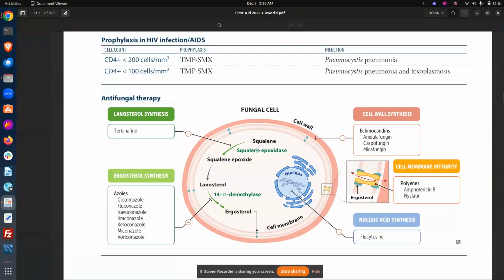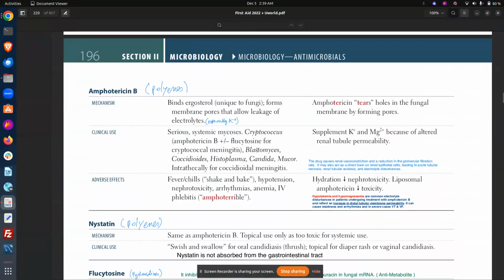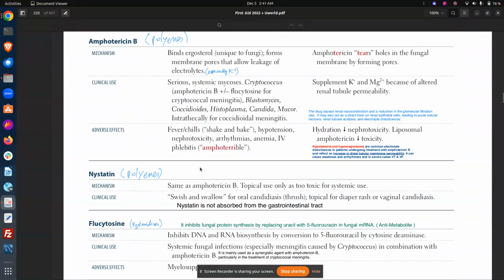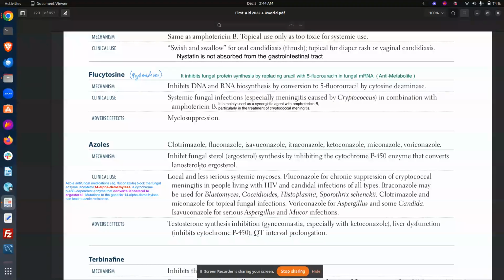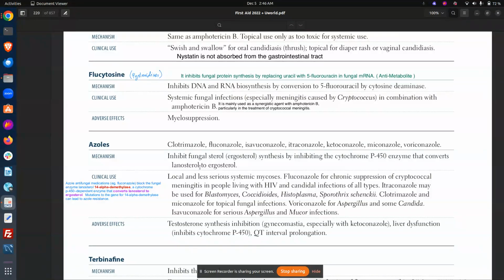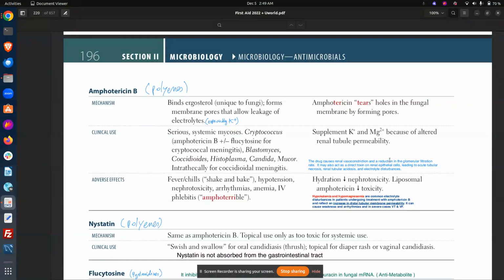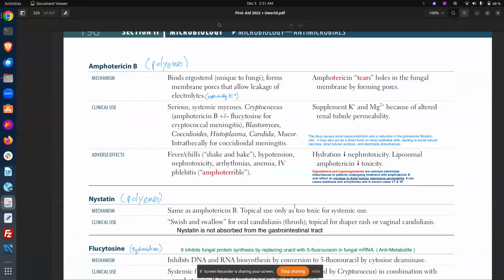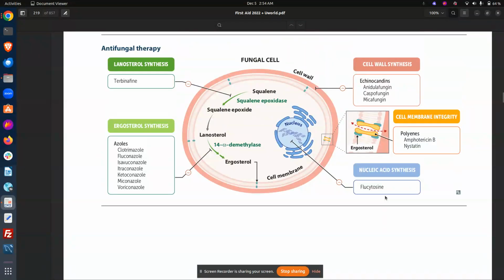“Master Antifungal Therapy for Step 1/2: Azoles, Polyenes, Terbinafine & More (With FA Diagrams)”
In today’s lecture, we dive into high-yield antifungal pharmacology for USMLE Step 1 and Step 2 using First Aid diagrams and exam-focused mnemonics.

We cover all the essential antifungal drug classes:

Azoles – mechanism, CYP450 inhibition, clinical uses, important adverse effects

Polyenes – Amphotericin B & Nystatin: pore formation, electrolyte disturbances, infusion reactions

Terbinafine – squalene epoxidase inhibition, dermatophyte treatment

Nucleic Acid Synthesis Inhibitors – Flucytosine MOA & synergy

Cell Wall/Cell Membrane Synthesis Inhibitors – high-yield mechanisms & Step exam clues

This video includes clear explanations, First Aid–based high-yield diagrams, and clinical correlations to help you master antifungal therapy for your exam preparation.

If you're preparing for USMLE Step 1 or Step 2, this comprehensive and exam-oriented antifungal pharmacology review will strengthen your foundations and help you tackle tricky pharmacology questions with confidence.